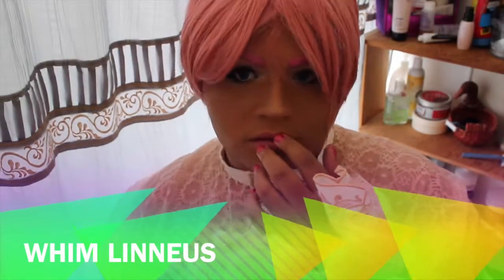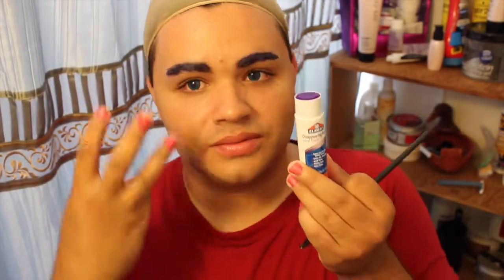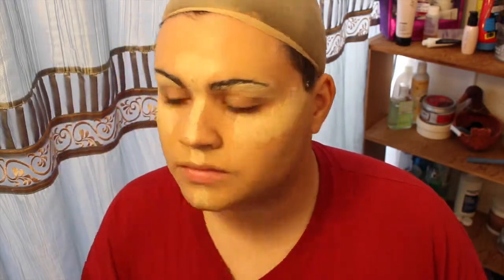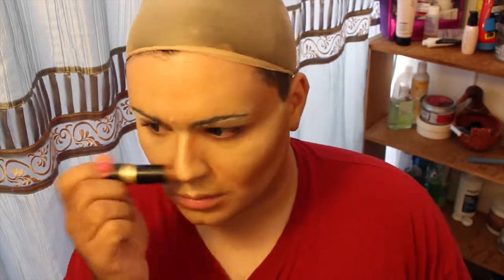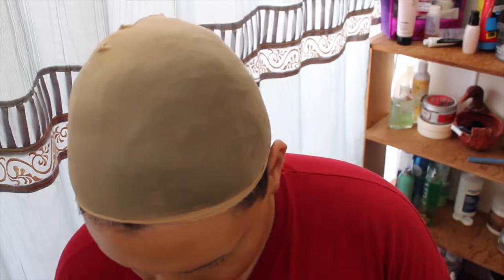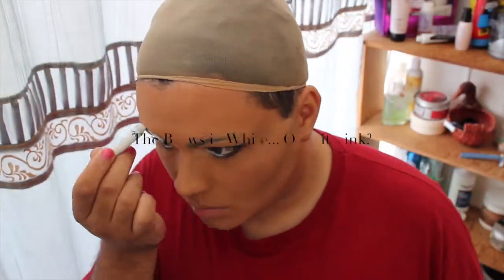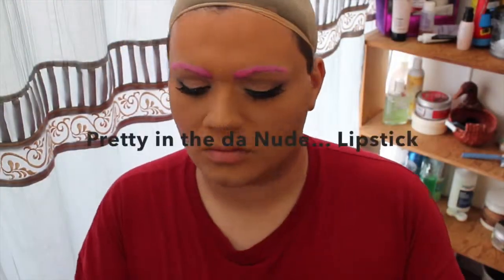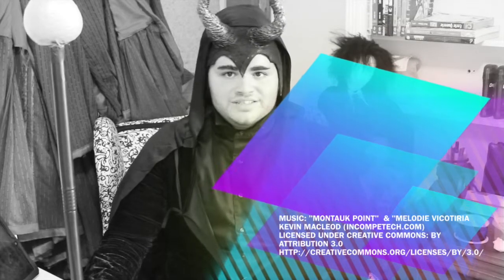WHIM Linneus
IN todays video I show you how I did my Makeup for the cosplay. Thats about it. Again is the makeup from Wednesdays Video where I try and look like Linneus for Teahouse.

Luv you!! xoxoxox